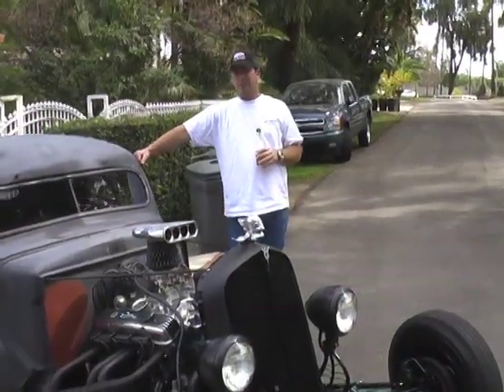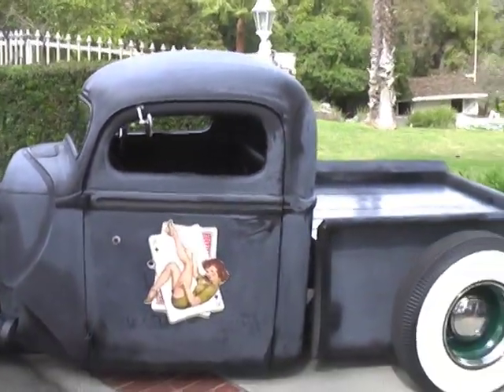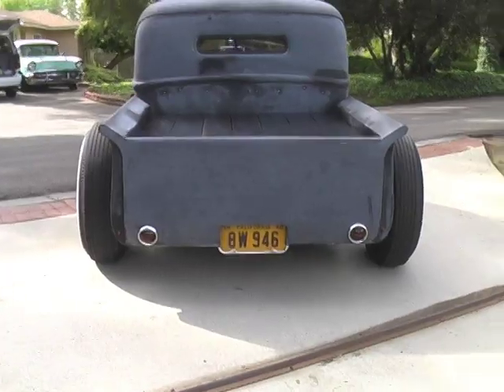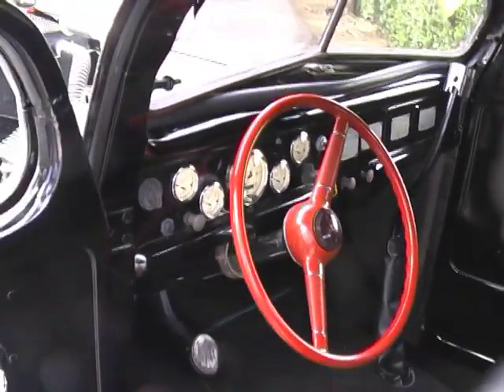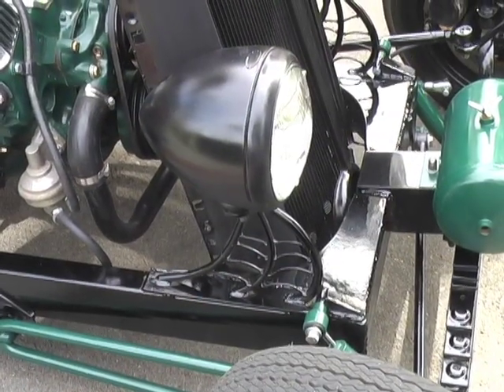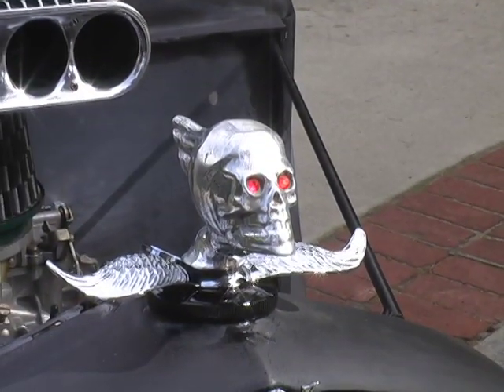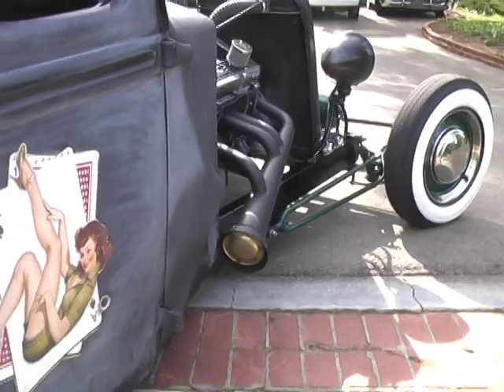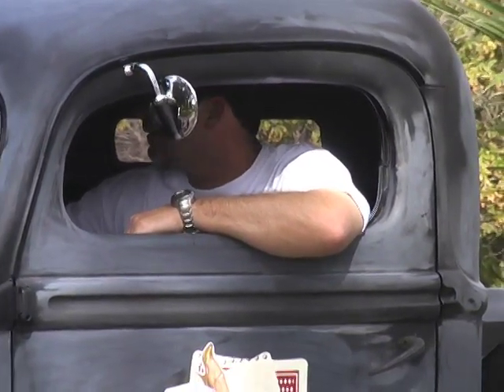1940 Ford Pick Up Hotrod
Johnny C Talks about his hot rod build.